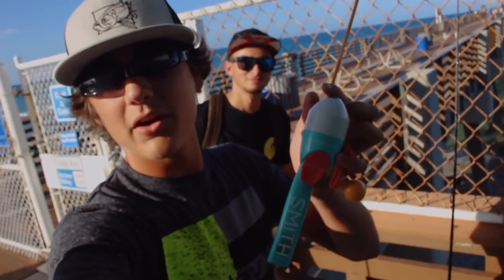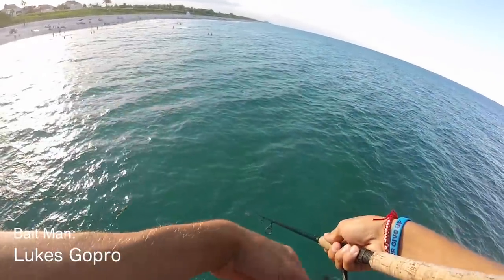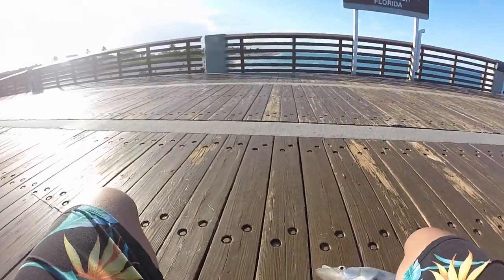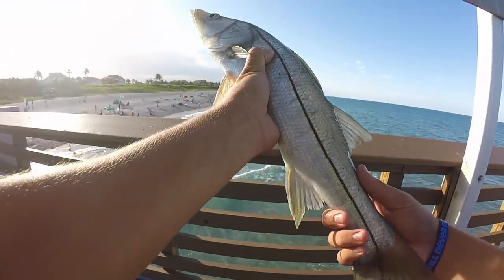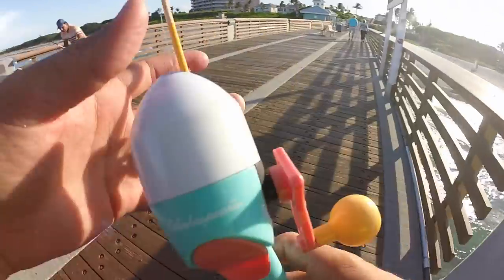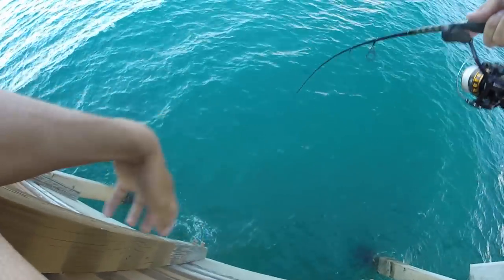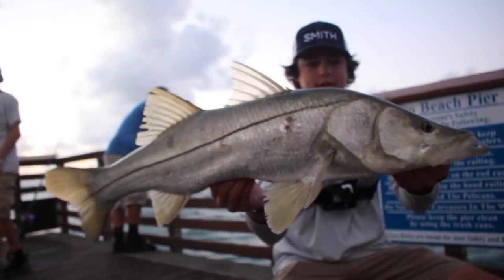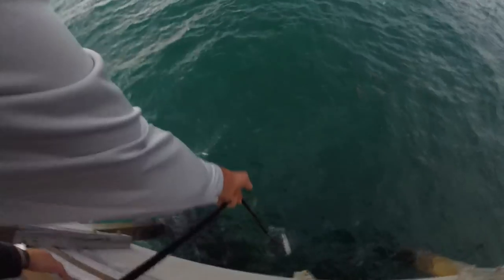Micro Fishing Pole against Juno Pier Snook!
In this video I fished with a good buddy of mine (Luke) on Juno Beach Pier for snook. Started out with the micro rod but as the day went on and the Wind picked up it got difficult to use, so we switched it up! Day 2: Much less crowded and got the job done Fishing Live Grunt! Let me know what you want to see next in the comments below!

All Rods:
Juno Bait and Tackle Custom Rods

Hope You Enjoyed Watching, Thank You!